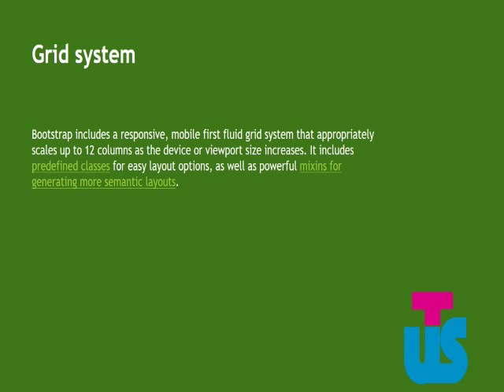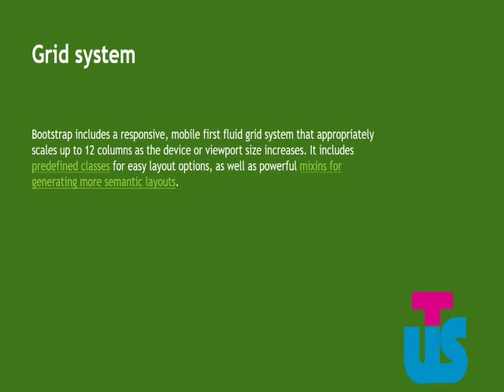Bootstrap Overview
Presentation 2